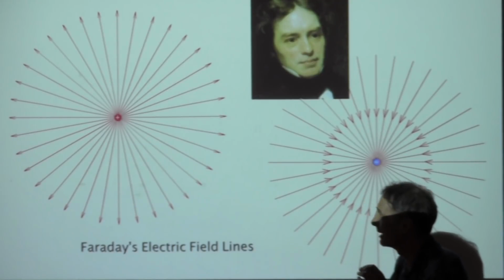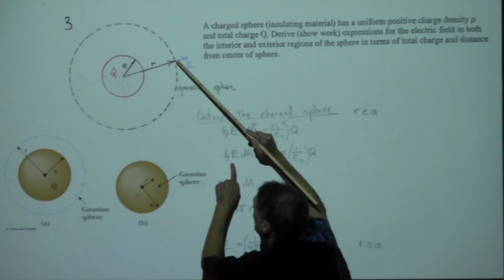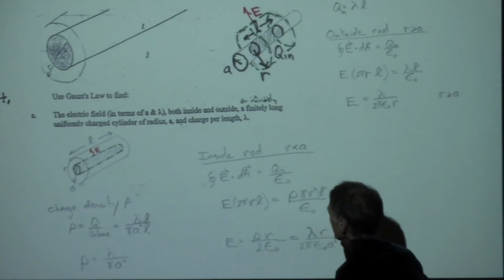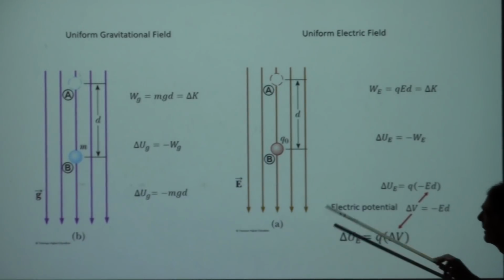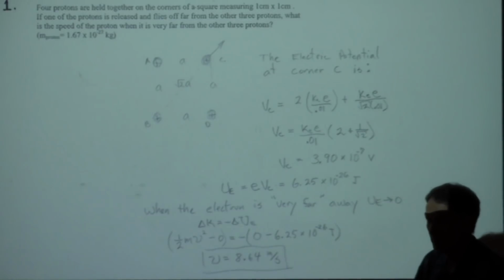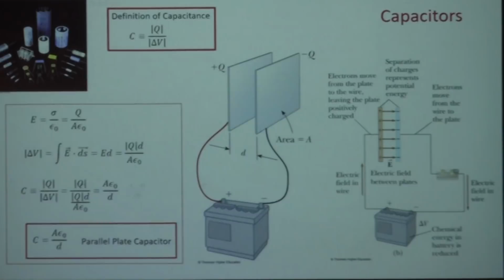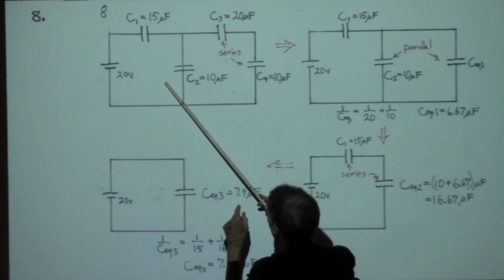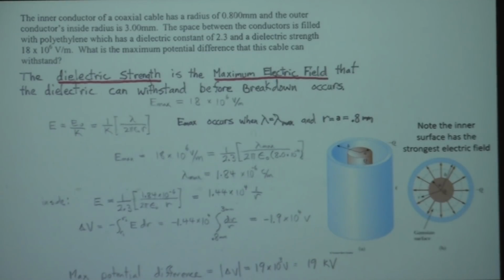Phys 122 Exam 1 review part 2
SBCC Physics 122 Exam review part 2. Guass's Law, the Electric Potential, Capacitors.

Presented by Don Ion